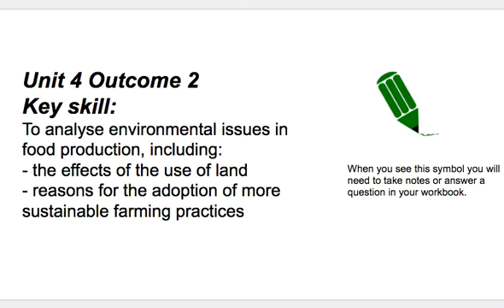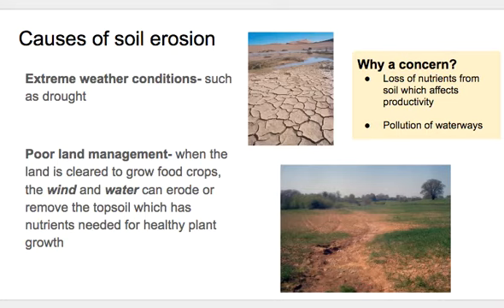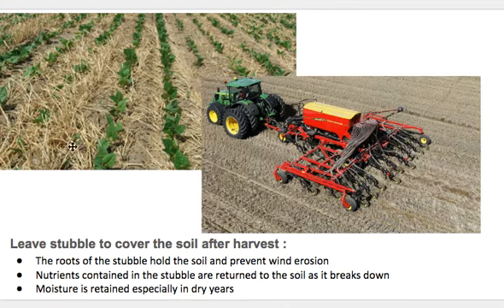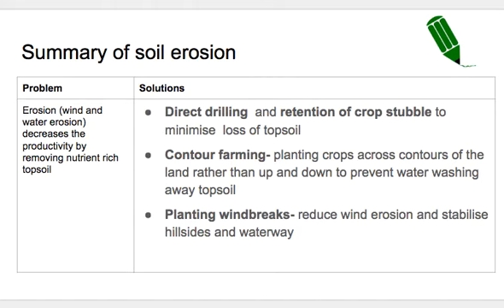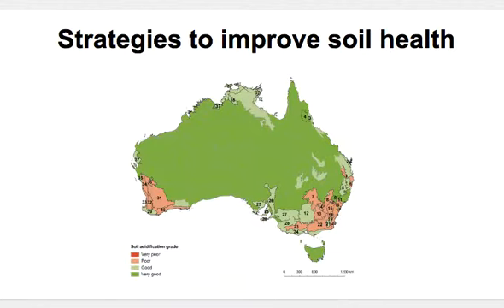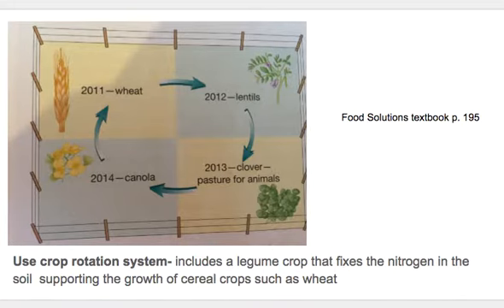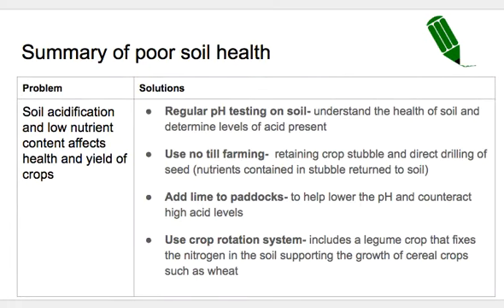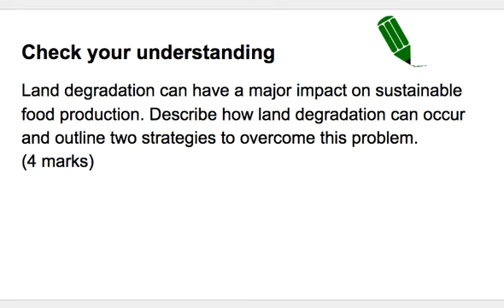FINAL Land use presentation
Unit 4 Outcome 2 Food and Technology
Tutorial on land use and strategies in primary production